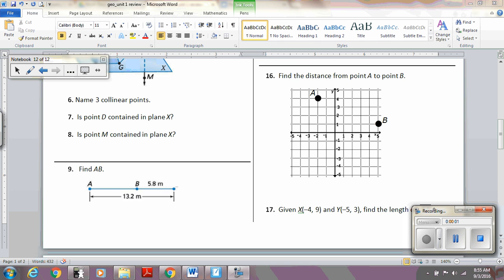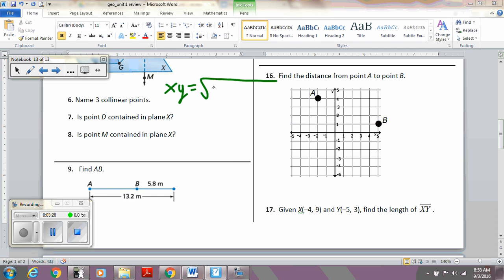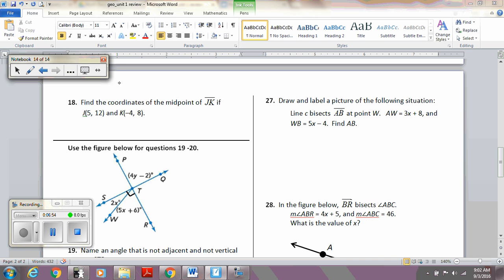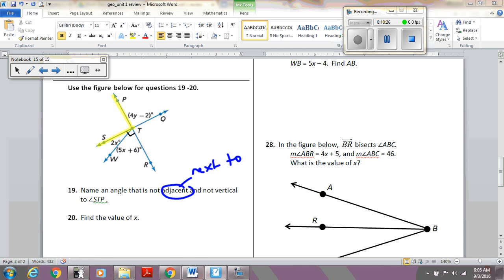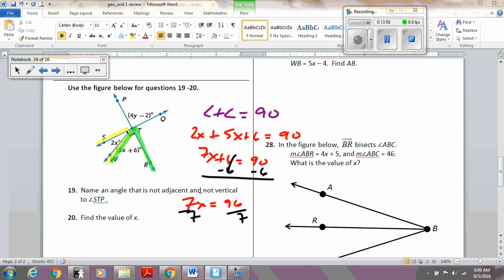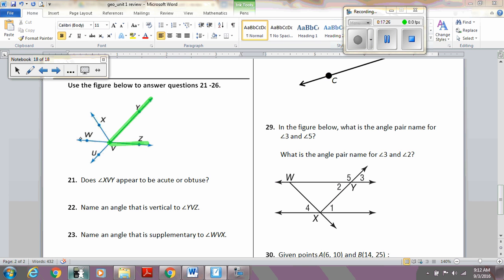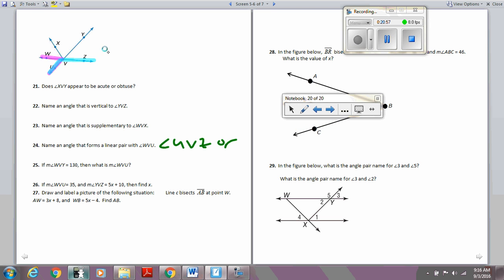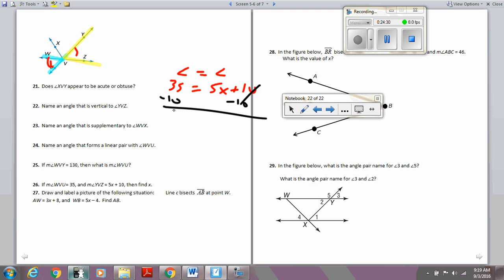Geo: Unit 1 Review Tutorial (16-26)